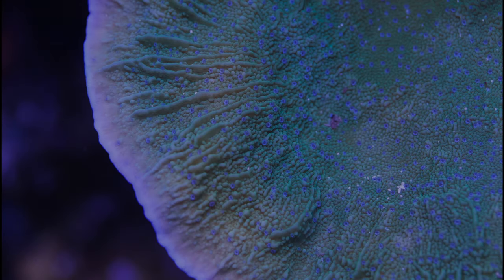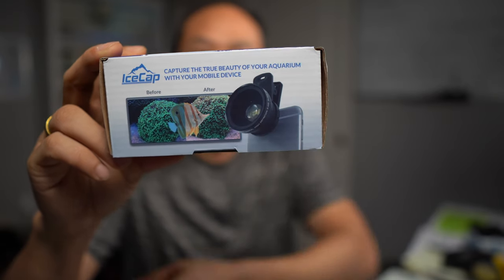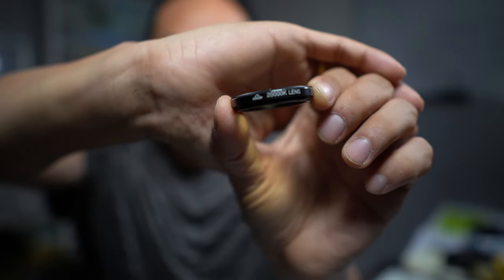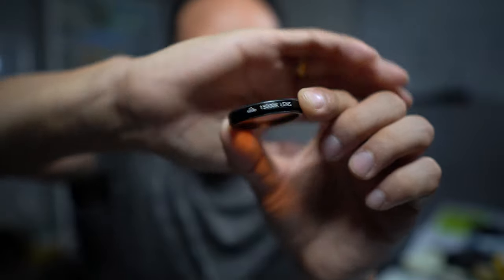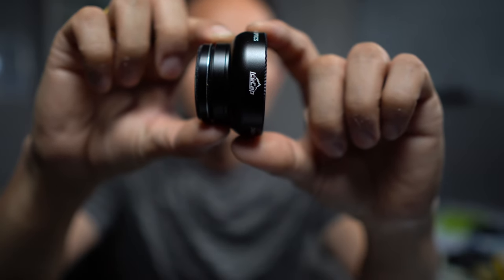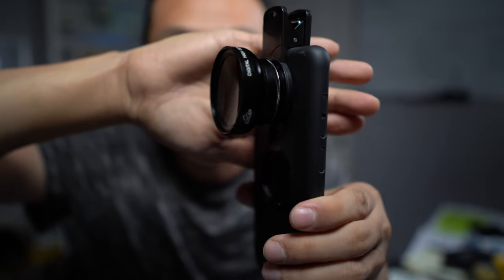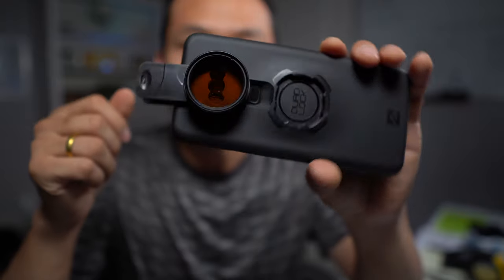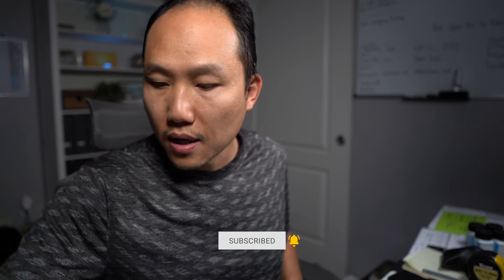Coral Photography Icecap Stackable Lens kit | A lightweight must-have kit for underwater photography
This product is just awesome. I use my Icecap lens kit to take photos of my corals to track growth. I also use it to capture the colors of the corals.  The kit comes with 2 filters and a macro wide lens. This is awesome as I can switch from the two to adjust the true colors of the corals.

The lens kit:

** Camera Gear **